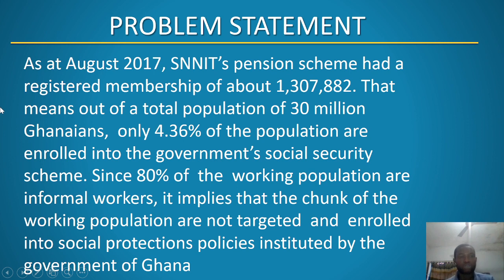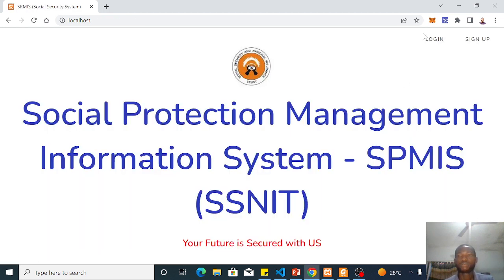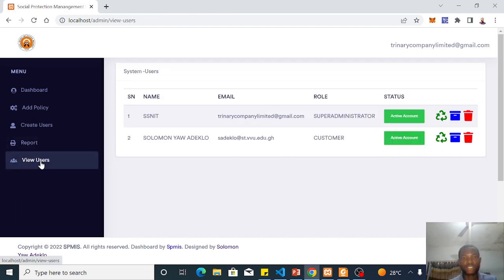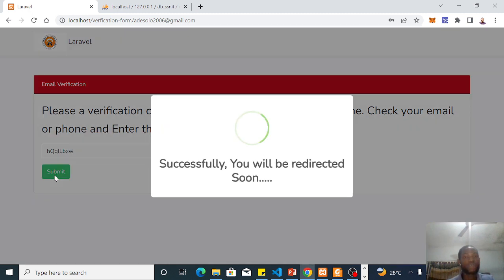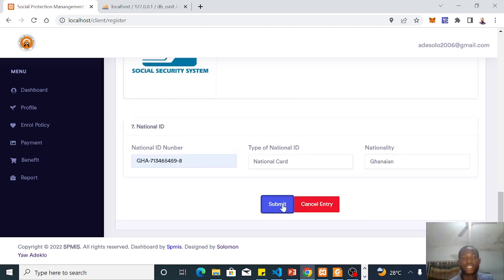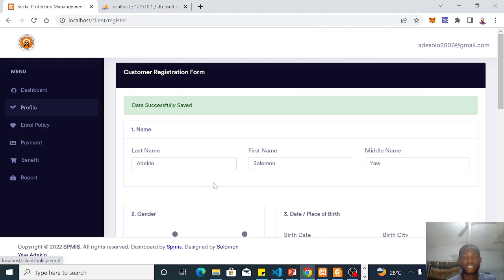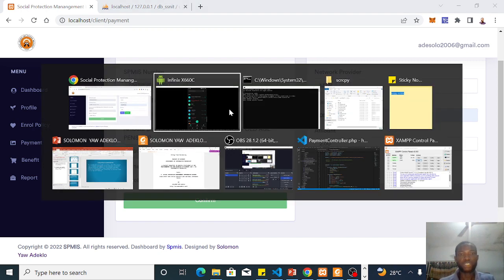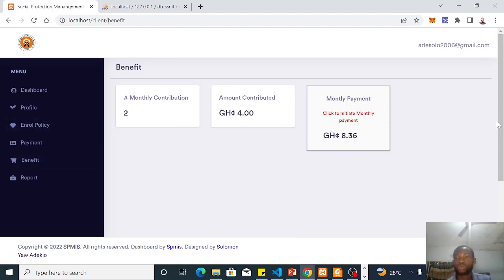My Final Year Project (A Social Protection Management System )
This tutorial is a review of my Final Year Project . I had to do a presentation of all the core features of the system. I disabled the web screen reader feature in order to prevent conflicting sounds when I speak via the microphone.

My Final Year Project involved a research work to develop a social protection management information system to register potential members online to make contributions into social security schemes and to provide social assistance to beneficiaries of the scheme via a secure web portal. This thesis was based on a case study into how the social security system works in a developing country such as Ghana.